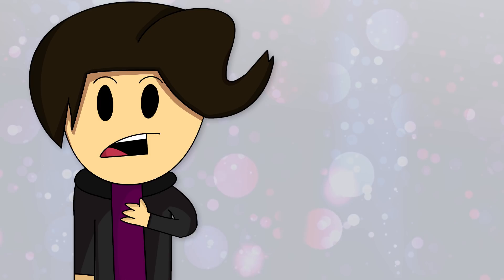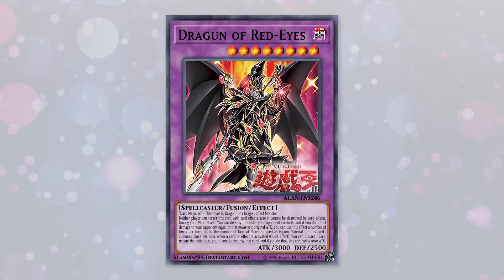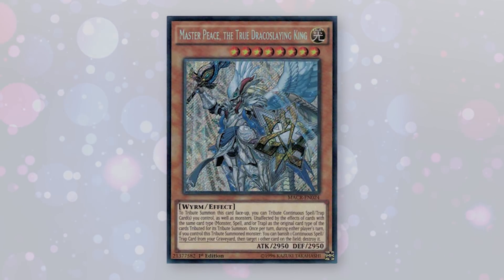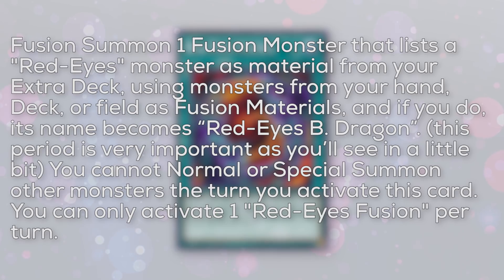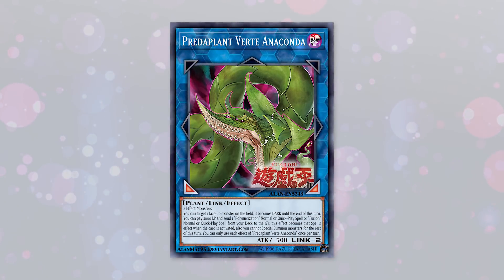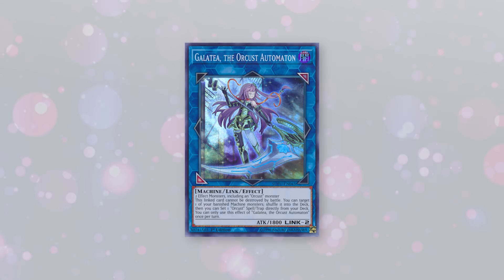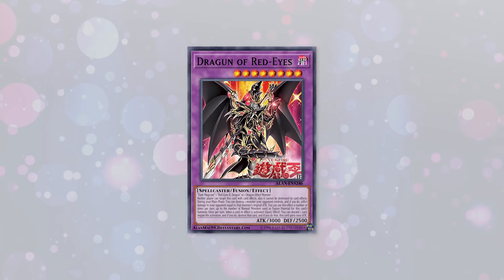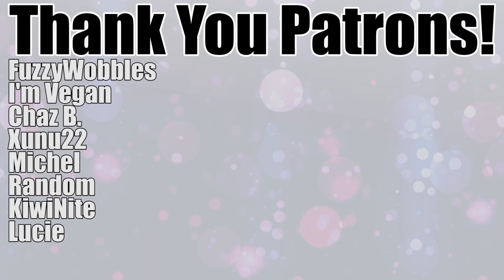Dragun Of Red-Eyes Changes Everything (Yu-Gi-Oh!)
In this video, I discuss Dragun of Red-Eyes in the Yu-Gi-Oh! Trading Card Game, and how this new yugioh card changes everything!

My videos are meant to be my opinion on something at that moment, and I can 100% be wrong. ;)